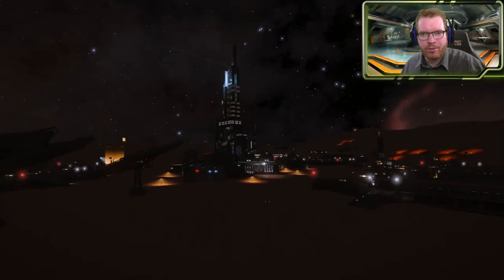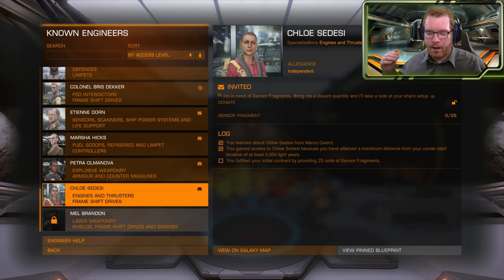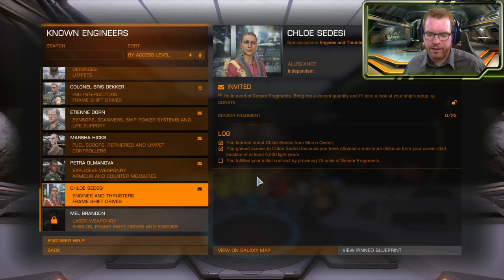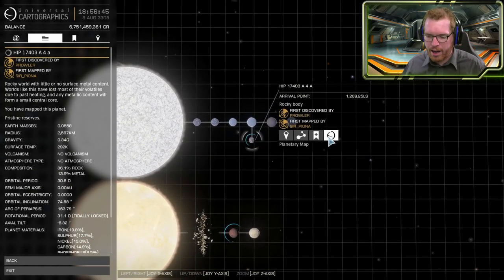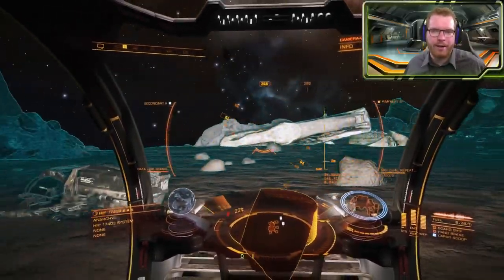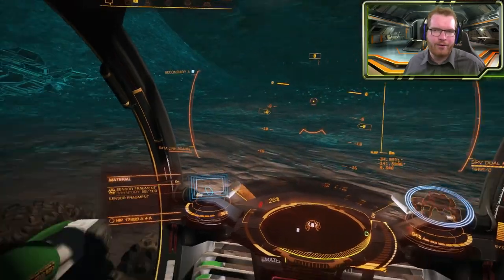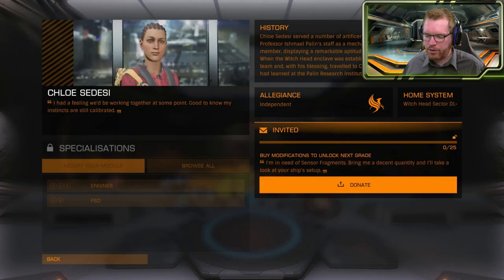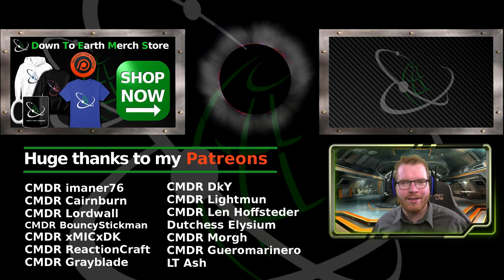How to unlock Chloe Sedesi | Elite dangerous [August 2019]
Location for fragments: HIP 17403 A 4 A (-34.9831°,-141.4127°)